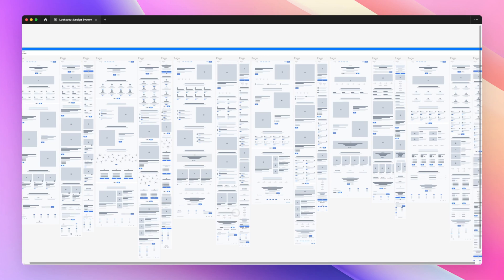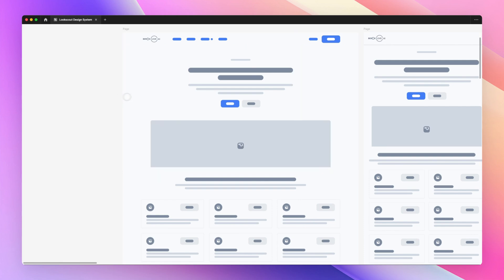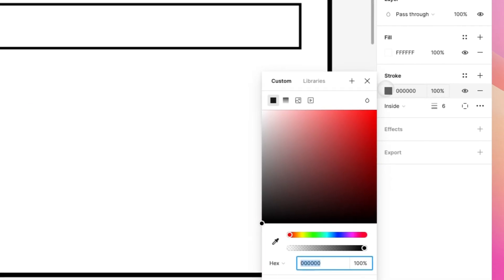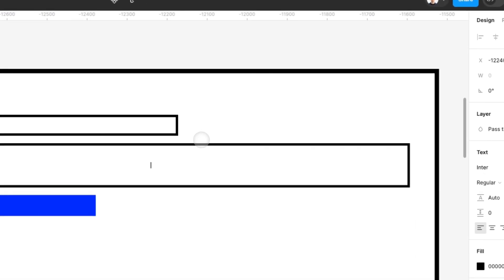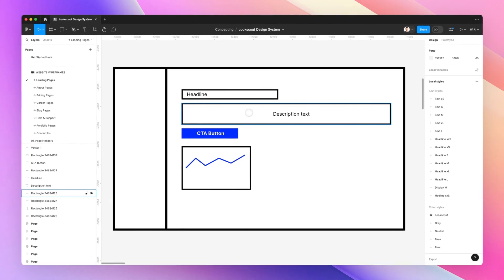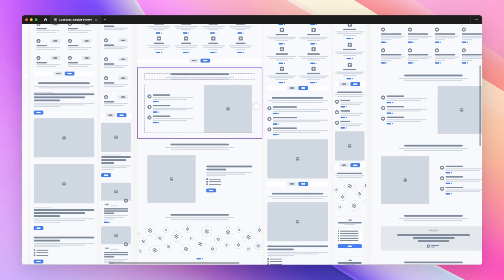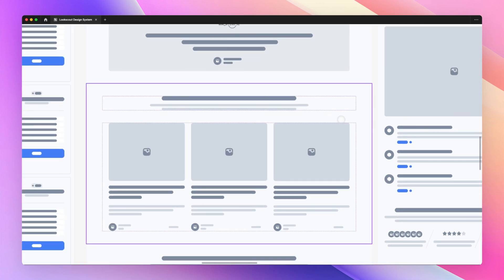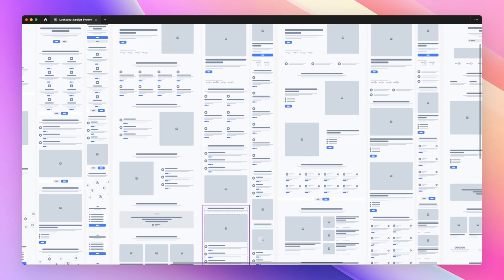Wireframes 101: Best Practices for UI/UX